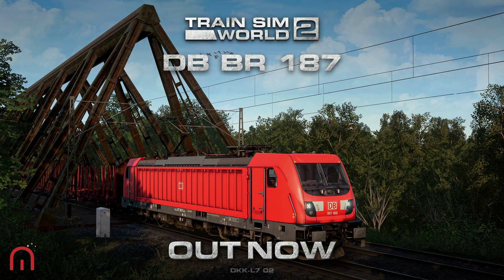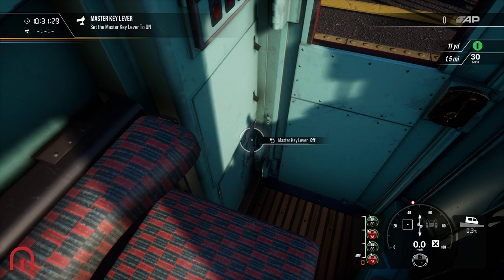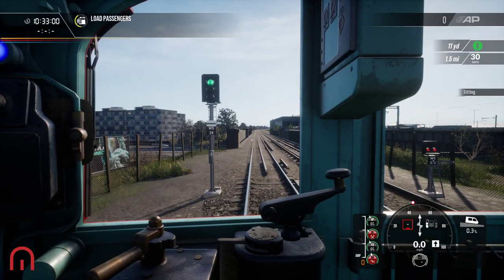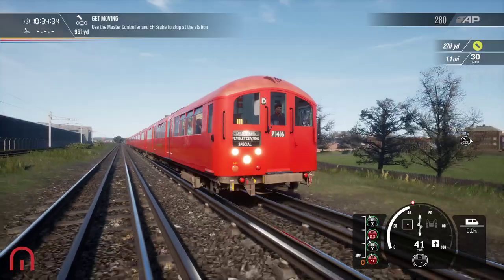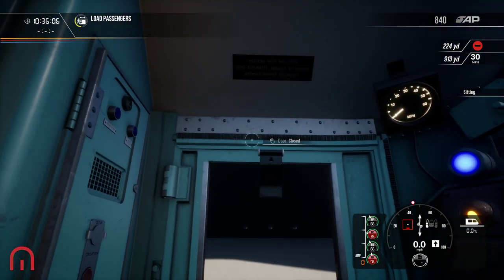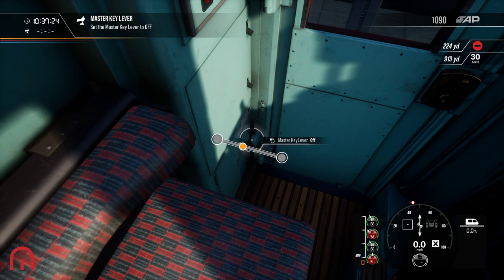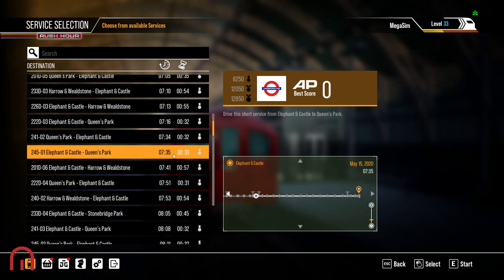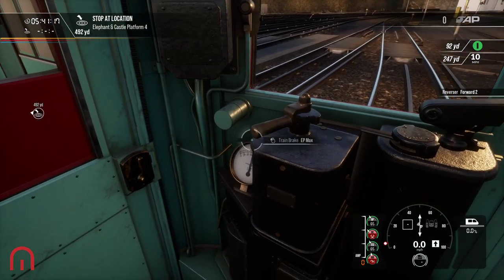Train Sim World 2 - How to drive 1938 Stock - Rivet Games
Lets climb into the 1938 stock tube train and see how we can drive it :)